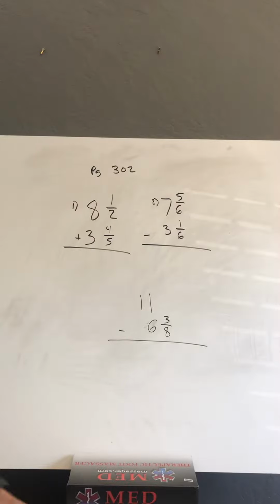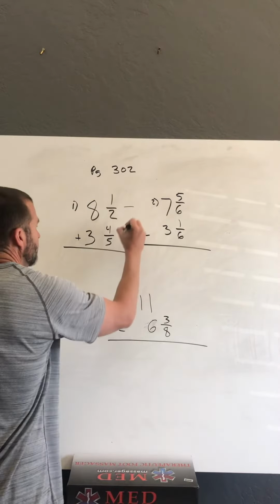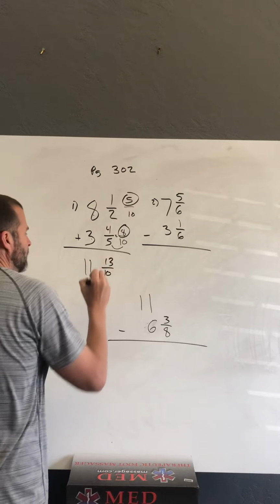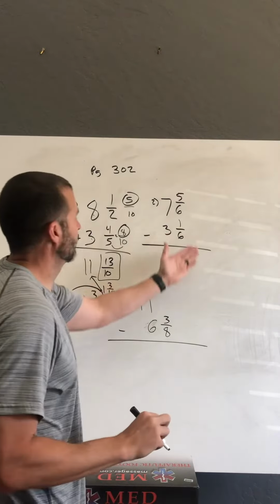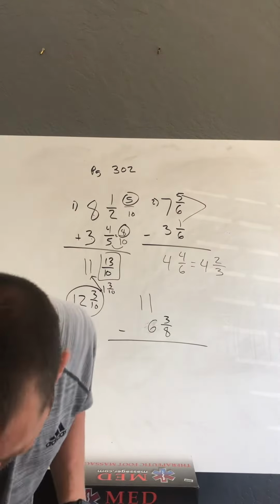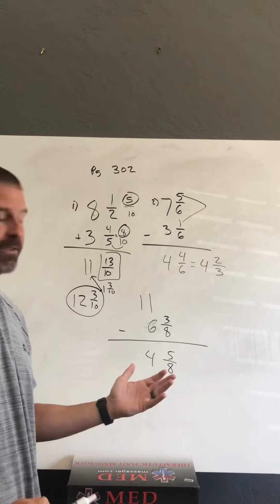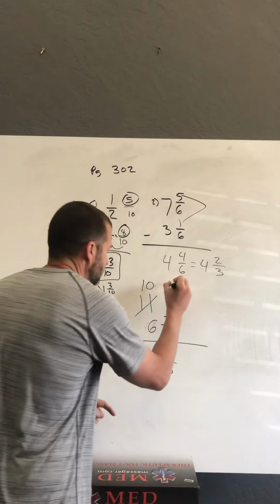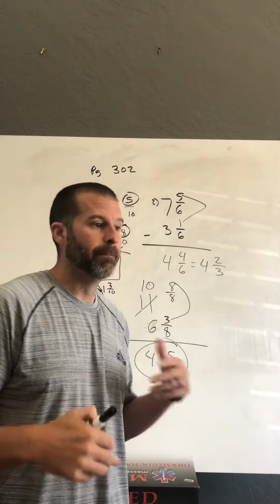4-7-20 Swint only Rot 1